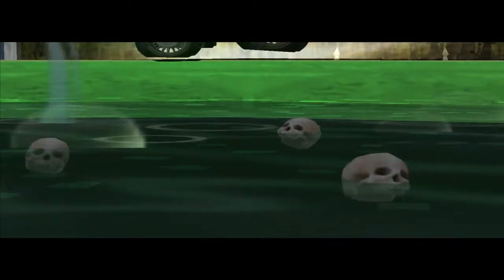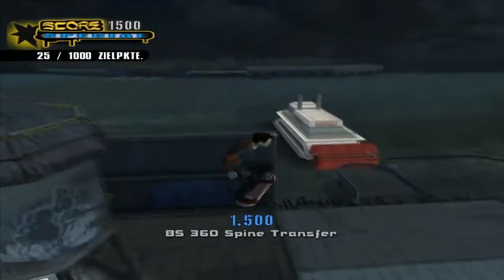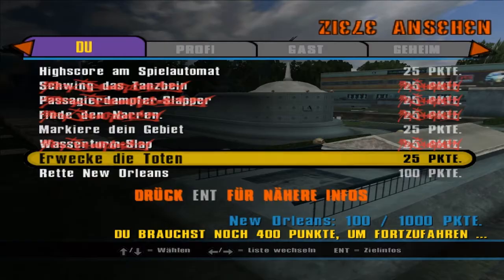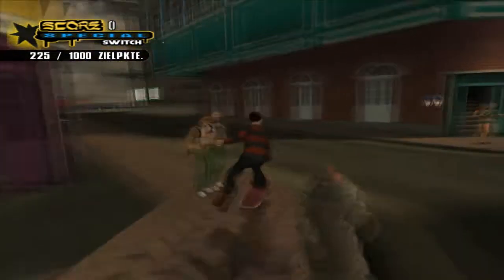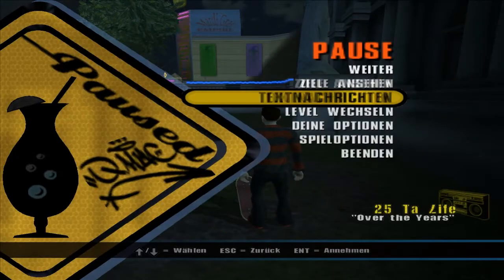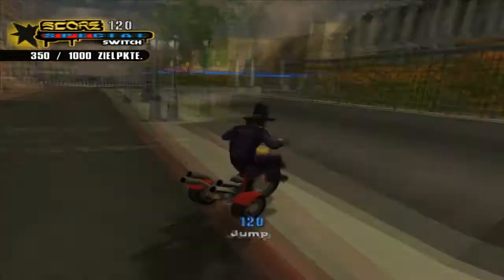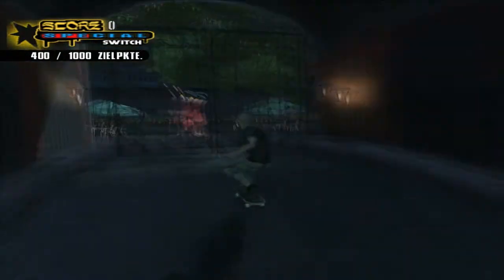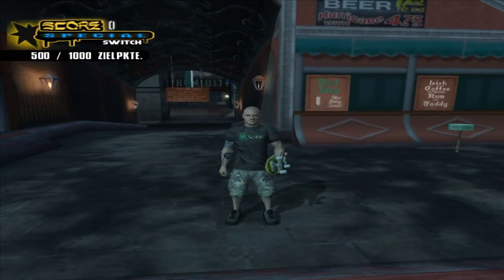THU2 #07 - ANGRIFF DER ZOMBIES ► Let's Play Tony Hawks U2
► Klick mich ◄
« Social Media »
« Günstige Gamekeys »
• MMOGA
* ➜ Der Stern bedeutet, dass dies ein Ref-Link ist. Sobald ihr Spiele über diesen Link kauft, erhalte ich eine Provision. Für euch fallen dadurch jedoch keine weiteren Kosten an!